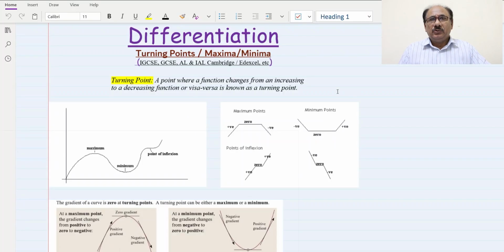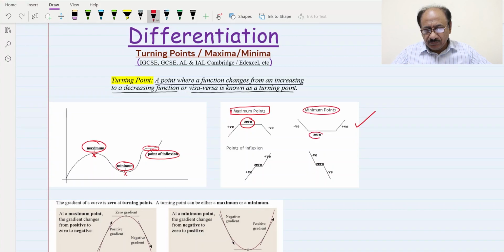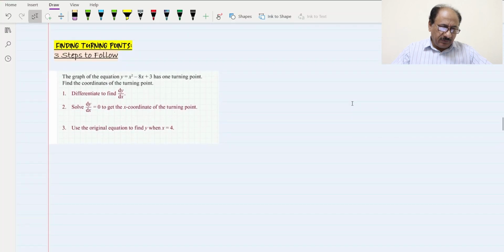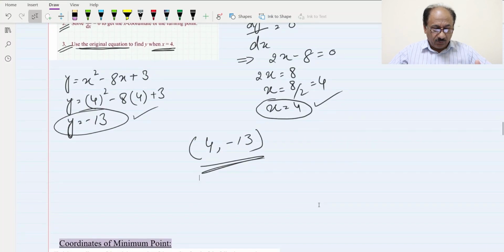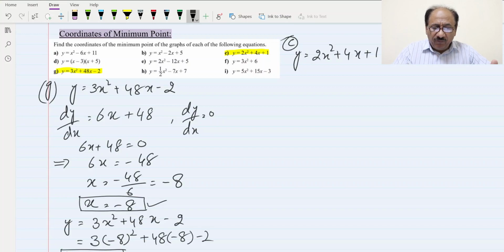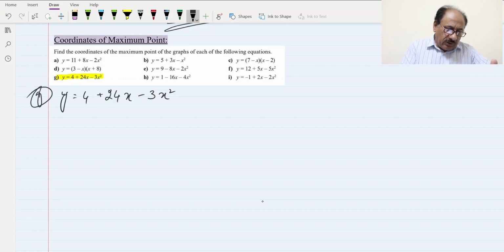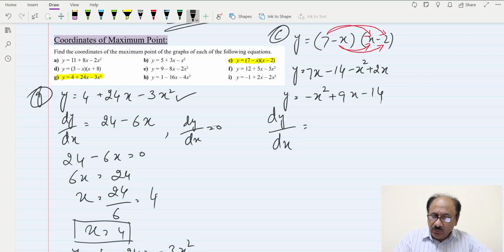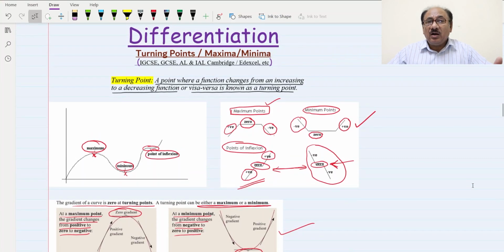Turning Points | Differentiation | Complete Explanation | Part-2 | Science And Math | IGCSE